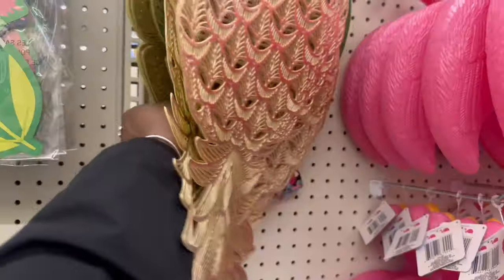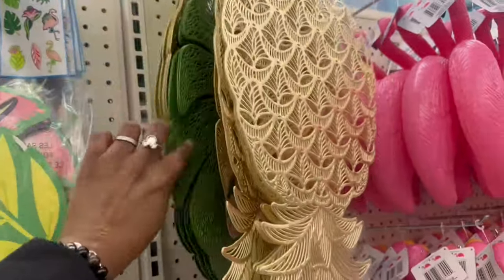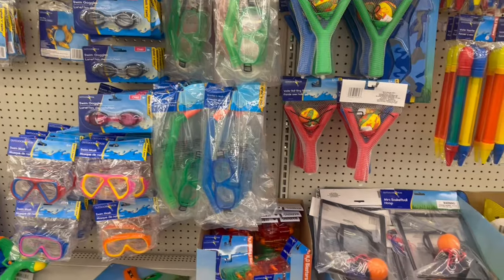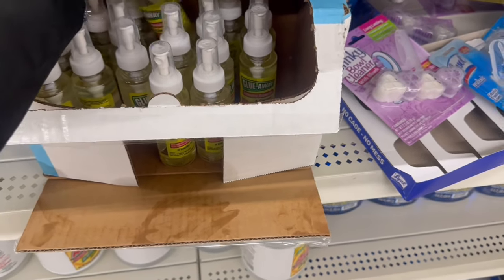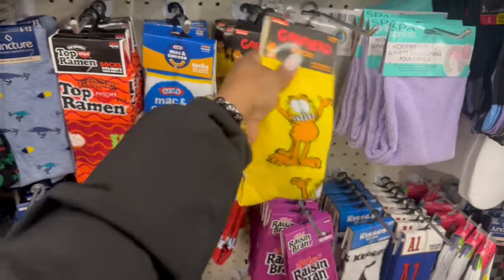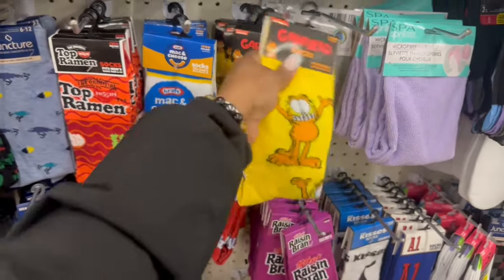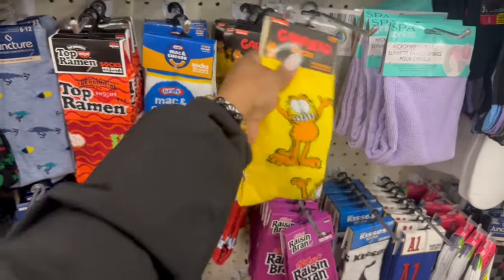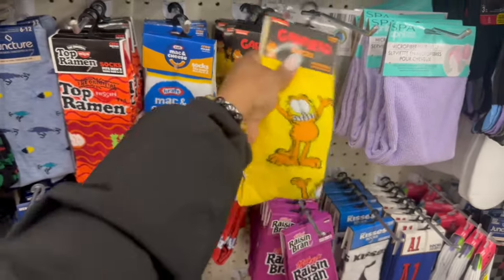*NEW* $1.25 FINDS AT DOLLAR TREE | WHATS NEW AT DOLLAR TREE | DOLLAR TREE COME WITH ME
Yes DOLLAR TREE on the new Summer good good! 🛒  Dollar Tree is my happy place ~ my second home!  I love sharing my videos with you it always brings me joy.  So go grab a drink, sit back, relax and enjoy this episode! 🍷🍿

💙FAB FIT FUN ~ Treat Yourself 😉

💙 LIQUID I.V.